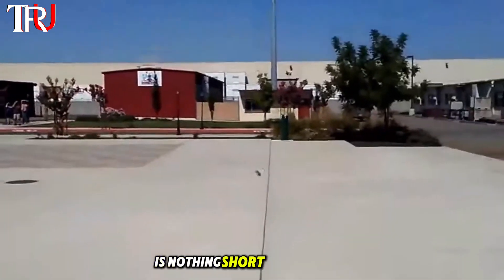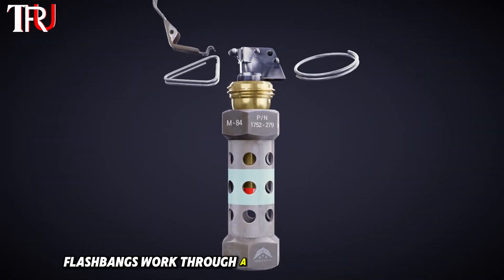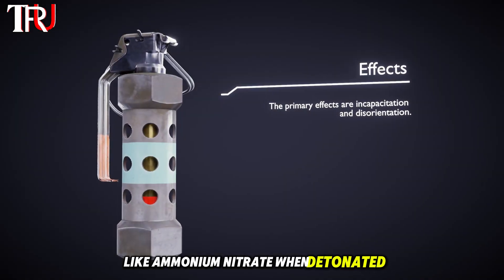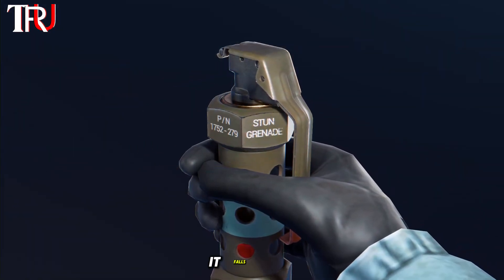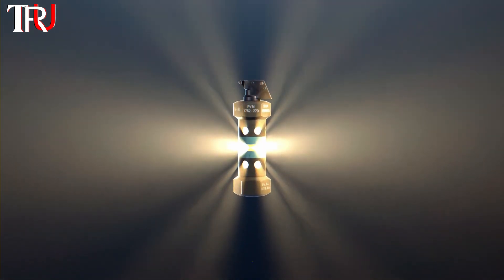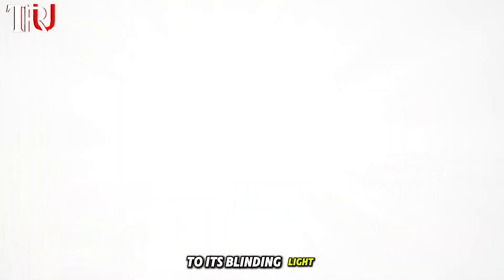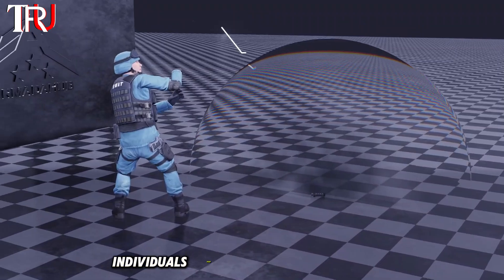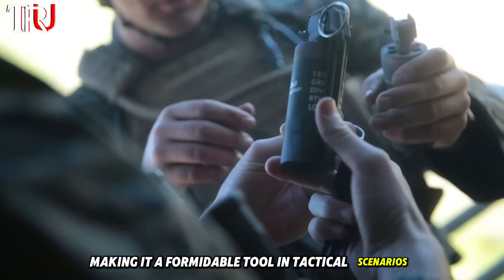How a FLASHBANG Works 🤔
Stun grenades are designed to produce a blinding flash of light of around 7 megacandela (Mcd) and an intensely loud "bang" of greater than 170 decibels (dB). The flash temporarily activates all photoreceptor cells in the eye, blinding it for approximately five seconds.

grenade explosion slow motion, m67 grenade, smoke grenade real life
flashbang prank, civilian flashbang, incendiary grenade, flashbang sound effect loud, flashbang sound effect earrape